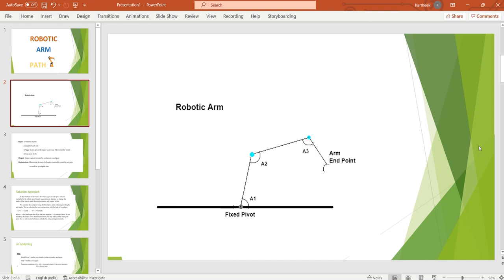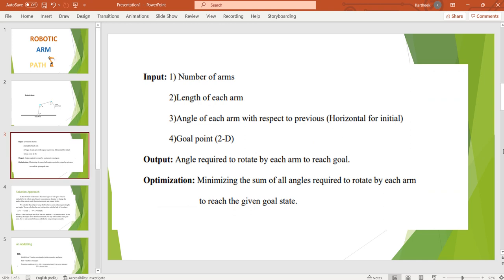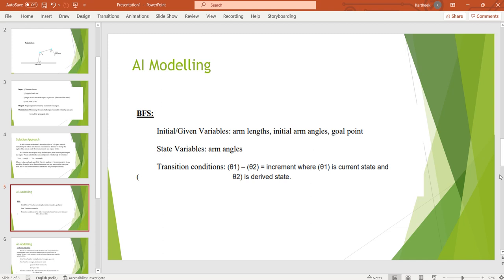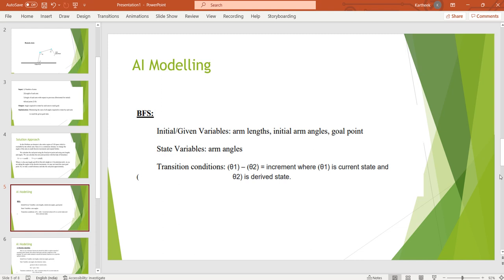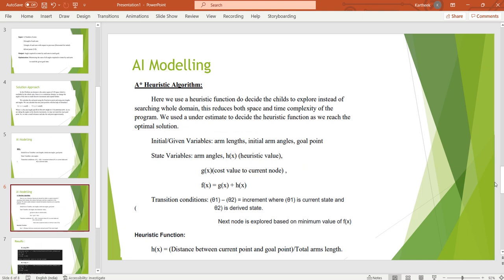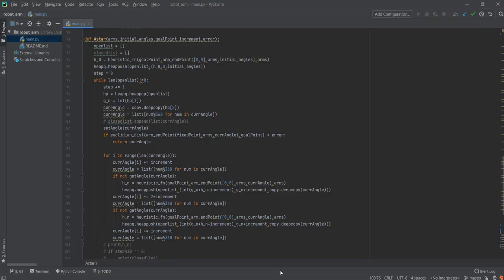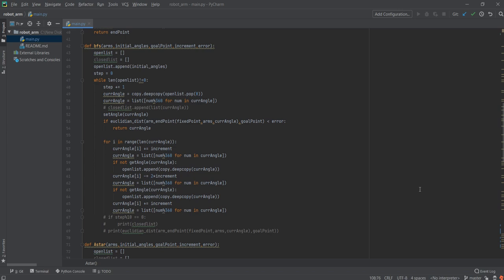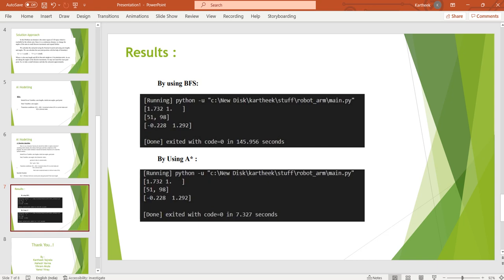AI Project | Robotic Arm Path | AIFA IIT Kharagpur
Team :
Kartheek Vajrala
Vikram Akula
Mahesh Varma Budde
Vamsi Vinay Tamarapu